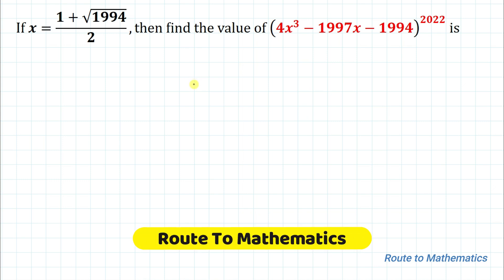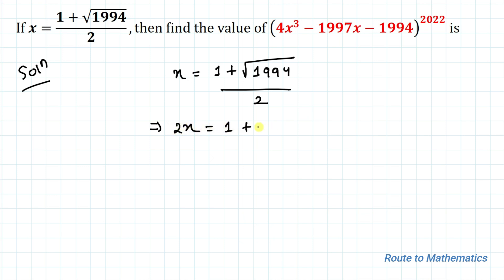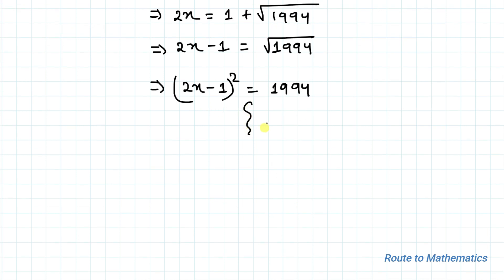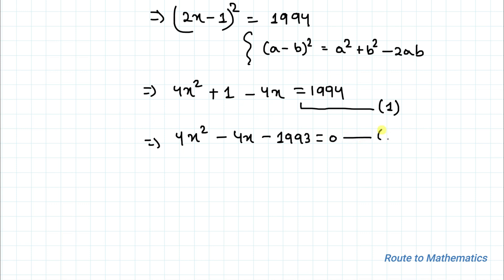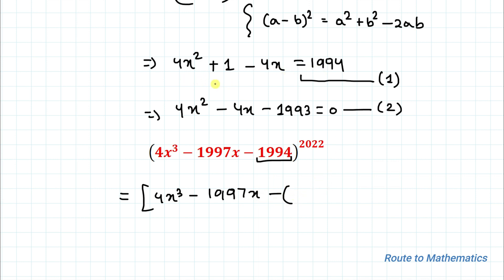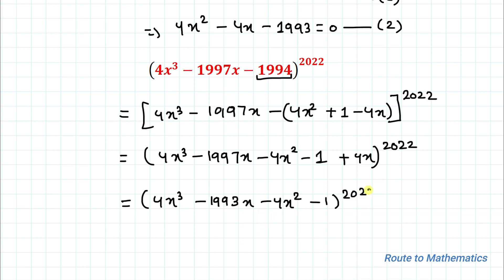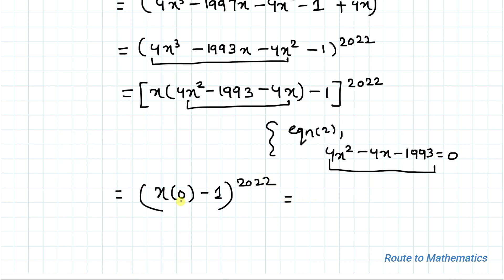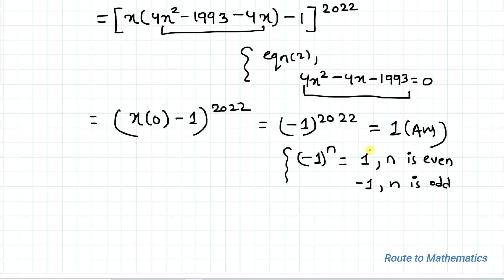Olympiad Math Question | Can You Find the Value of this Polynomial | You Should Know how to Solve